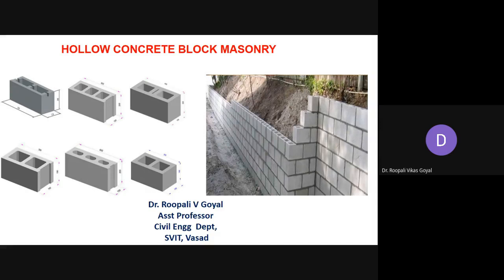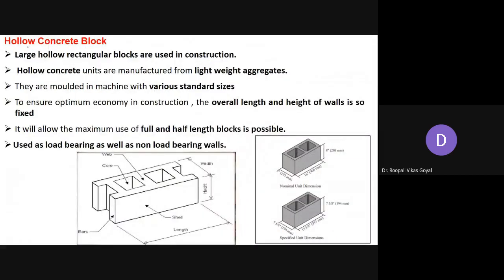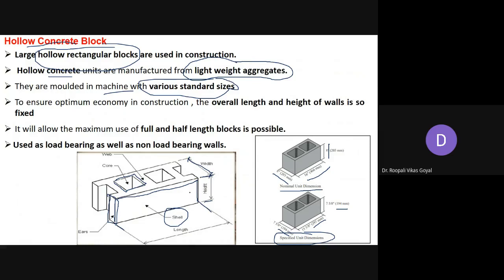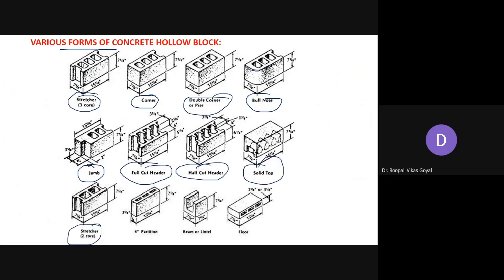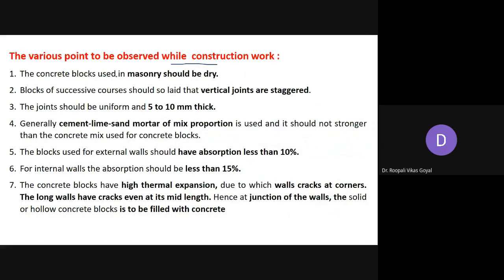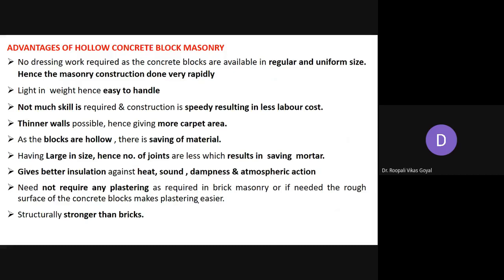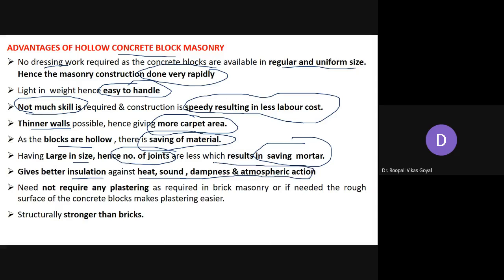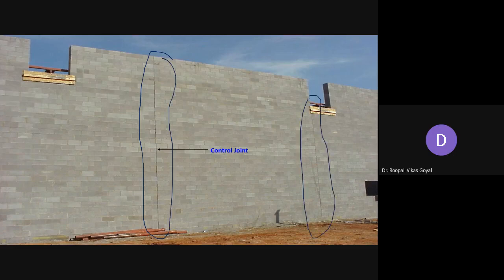Hollow Concrete Block Masonry hollow concrete block concrete blocks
Hollow Concrete Block Masonry hollow concrete block concrete blocks concrete masonry blocks@EngineeringWithDrRoopali
Link for PDF of Hollow Concrete Block Masonry